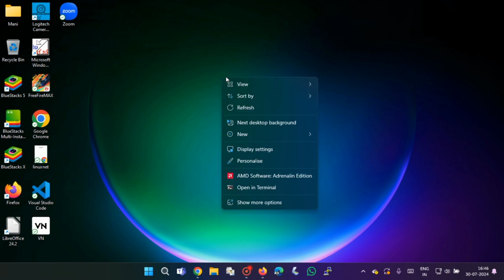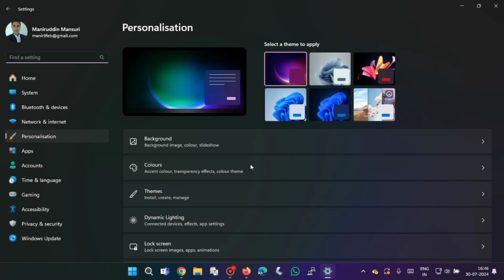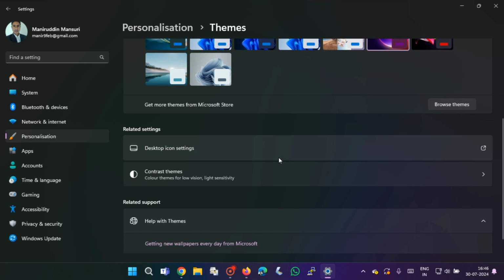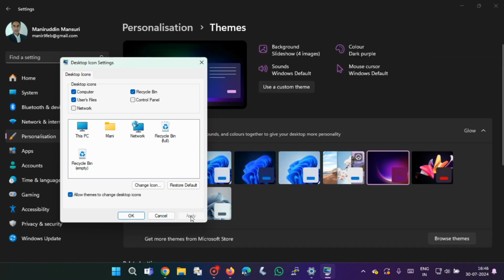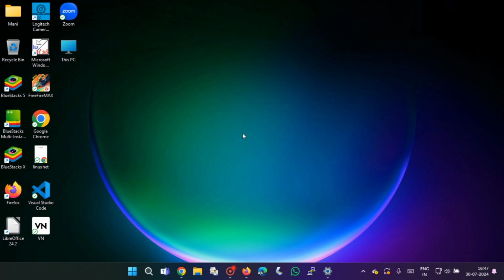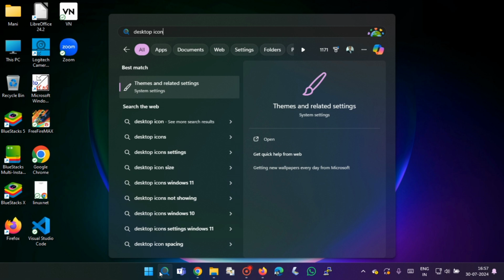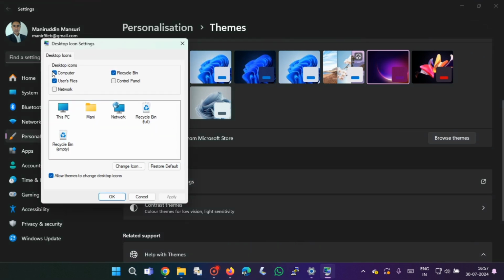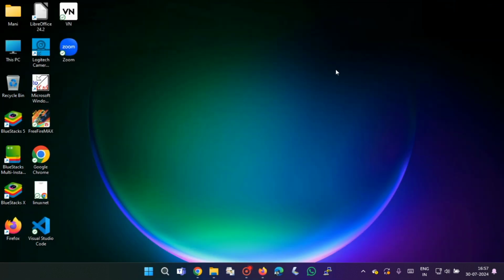How to Add This PC icon to the Desktop in Windows 11 | Fix Missing Desktop icons in Windows 11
How To Add My Computer / This PC Icon on Windows 11 Desktop | This PC / My Computer Missing on Windows 11 Desktop

Struggling to find the "This PC" or "My Computer" icon on your Windows 11 desktop? In this quick and easy tutorial, we’ll show you how to add the "This PC" icon back to your Windows 11 desktop, so you can easily access your files and folders. Whether your "My Computer" icon is missing or you simply want to customize your desktop, this step-by-step guide has you covered.

What you'll learn in this video:
- How to add the "This PC" icon to your Windows 11 desktop.
- How to restore the "My Computer" icon if it's missing in Windows 11.
- Step-by-step instructions to customize your Windows 11 desktop icons.
- Tips for managing desktop shortcuts in Windows 11.

Customizing your desktop by adding essential icons like "This PC" not only enhances your productivity but also makes navigating your system easier. Follow along as we guide you through the simple steps to get the "My Computer" icon back on your Windows 11 desktop.

Key topics covered:
- Adding "This PC" icon to Windows 11 desktop
- Restoring missing "My Computer" icon in Windows 11
- Customizing desktop icons in Windows 11
- Managing Windows 11 desktop settings

= = = = Your Queries = = = =

How to add This PC icon to Windows 11 desktop,
My Computer icon missing on Windows 11,
How to restore My Computer icon in Windows 11,
Add This PC to desktop Windows 11,
How to get This PC icon back on Windows 11,

How to show My Computer on Windows 11 desktop,
Restore missing This PC icon in Windows 11,
How to add desktop icons in Windows 11,
My Computer icon not showing on Windows 11,
Where is This PC icon in Windows 11?,
How to customize desktop icons in Windows 11,
How to find My Computer on Windows 11,
How to put This PC on Windows 11 desktop,
Why is My Computer missing on Windows 11?,
Step-by-step guide to add This PC icon in Windows 11,

How to restore or add My Computer/This PC icon on Windows 11 desktop,
Why is my This PC icon missing on Windows 11 and how to fix it?,
How to easily add This PC to Windows 11 desktop step-by-step,
How to customize Windows 11 desktop by adding My Computer icon,
Troubleshooting My Computer icon missing on Windows 11 desktop,

= = = = Useful Links = = = =

The views in our videos are our own and don't necessarily reflect ManiTech as a whole. Our content is for entertainment and education only, not professional advice. Please do your own research and consult experts before making decisions. By watching, you accept full responsibility for any actions you take. Stay curious and enjoy your journey with us at ManiTech!